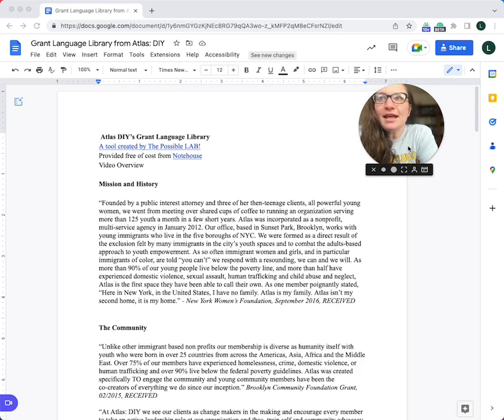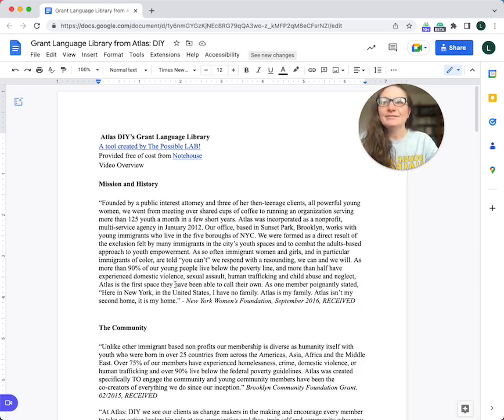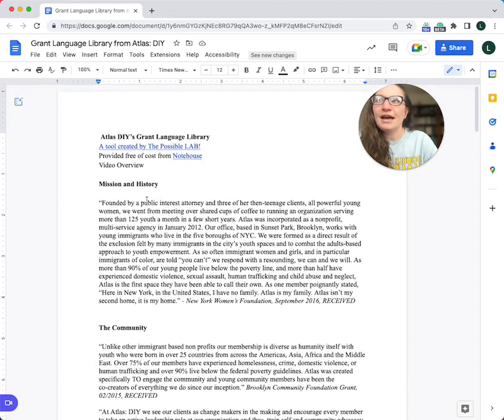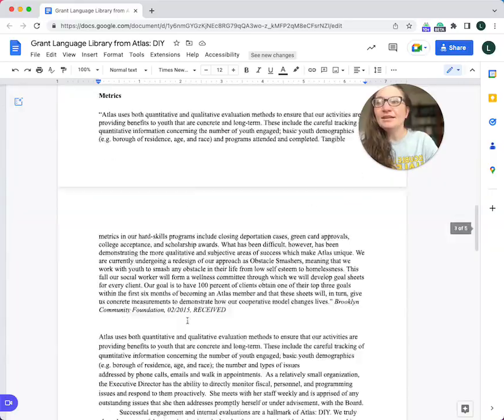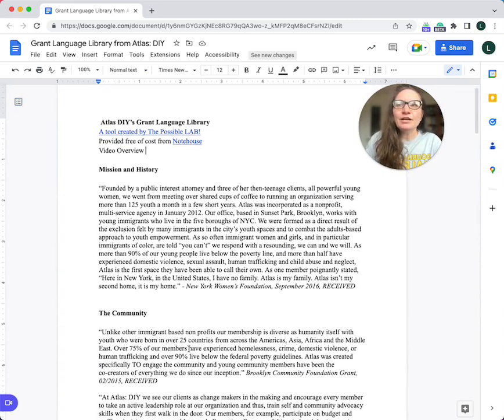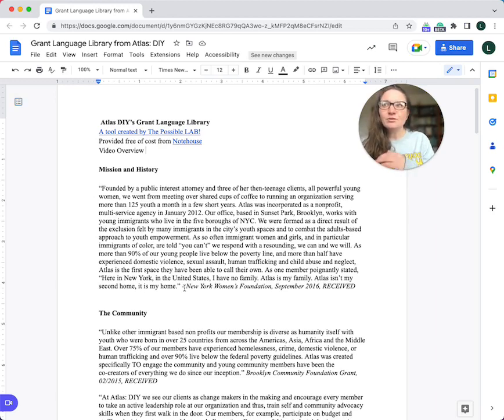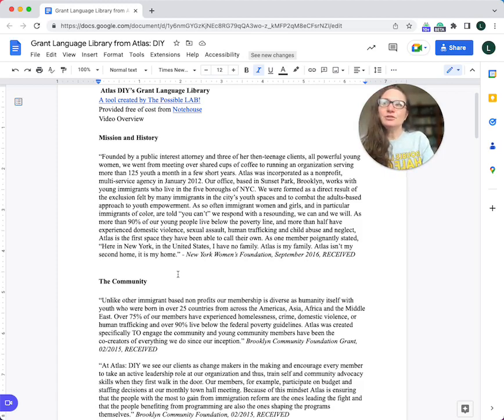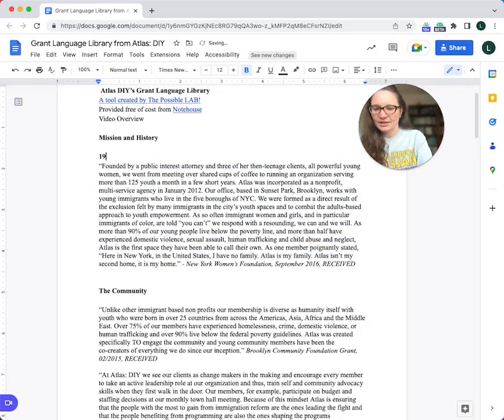Grant Language Library!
From The Possible LAB and Notehouse, a way to keep track of all that sweet sweet grant language you've been writing!

for more information about tools, tricks and tips for your nonprofit!

Special thanks to our "sponsor" Notehouse, the easiest, most affordable, most user friendly case management system for everyone who takes notes on humans! Hint, it's the original "hack" I created!